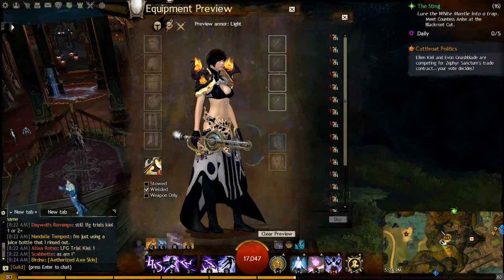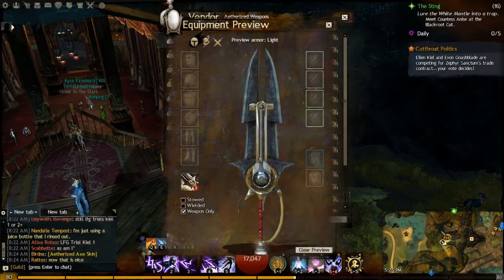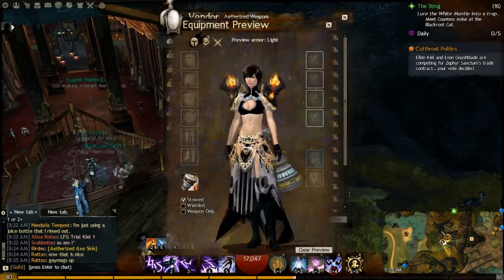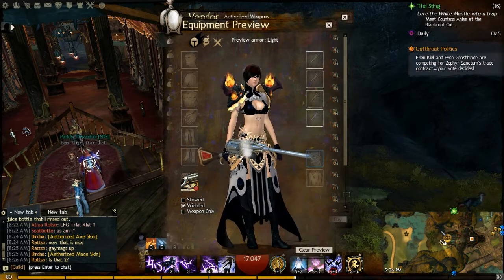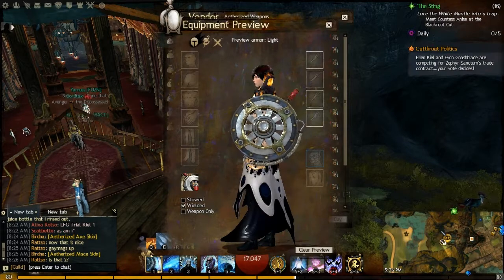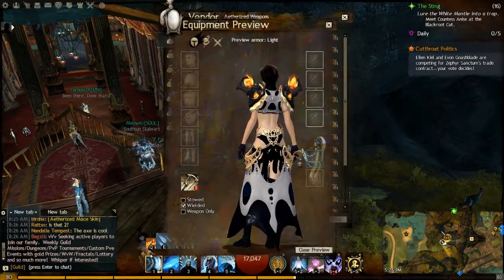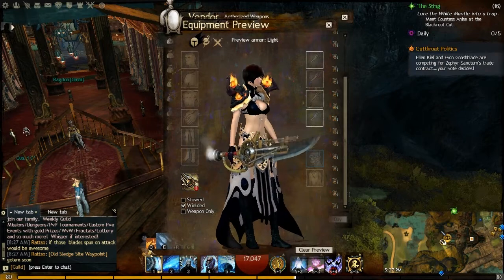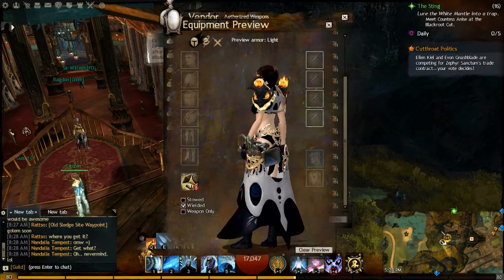Guild Wars 2: Aetherblade Weapon Skins and Thoughts on RNG Changes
to check out all of our content.

Thanks guys, and remember, gaming addiction is a good thing! Keep on gaming!